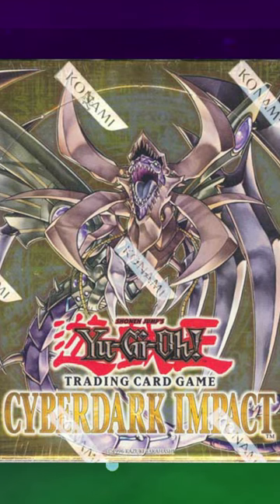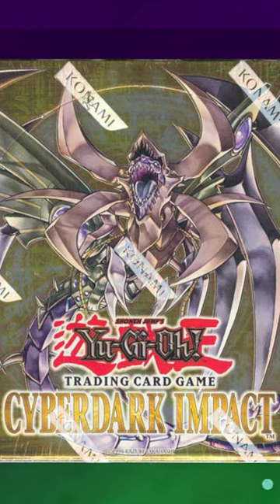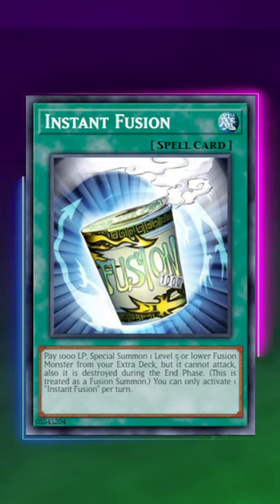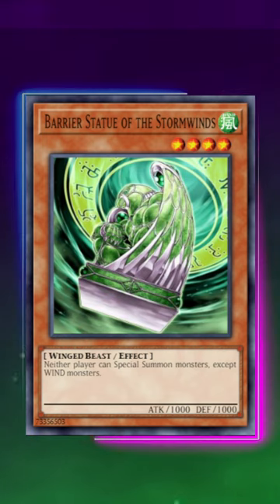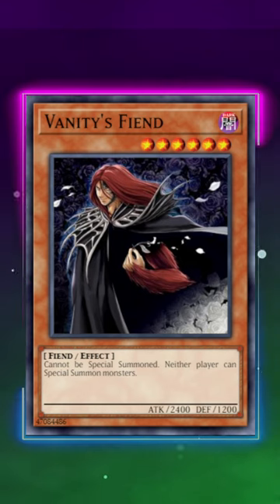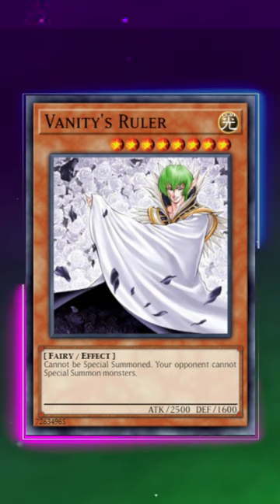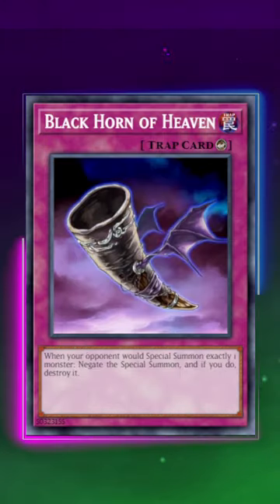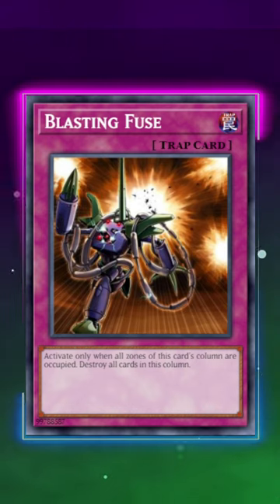THIS WAS THE WORST SET EVER PRINTED!?